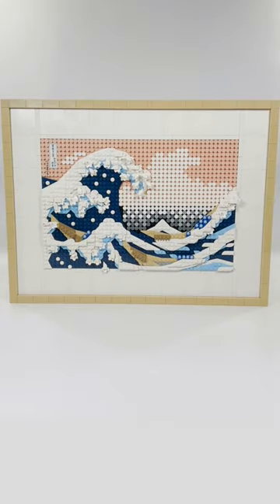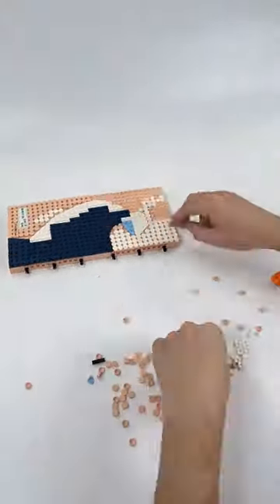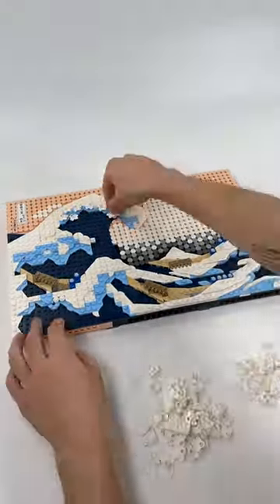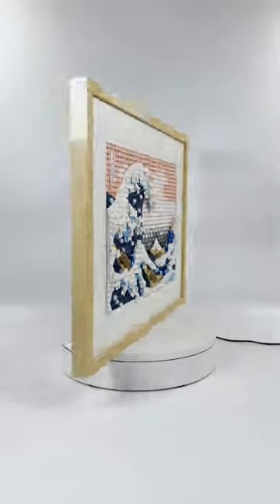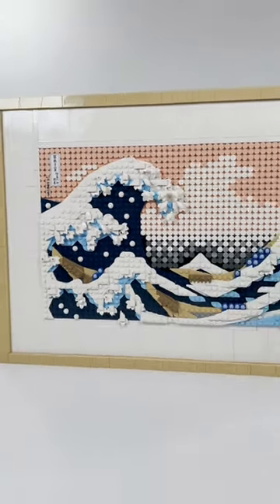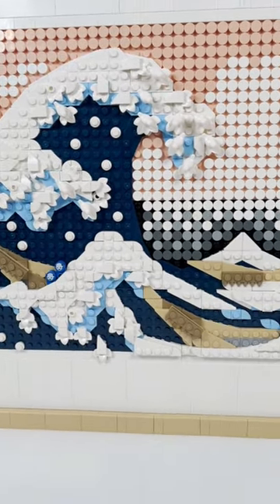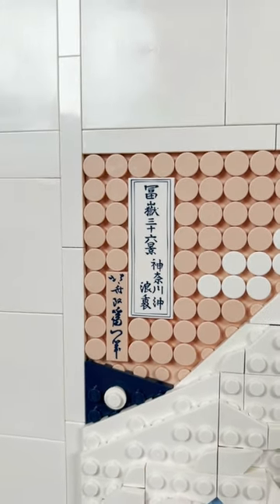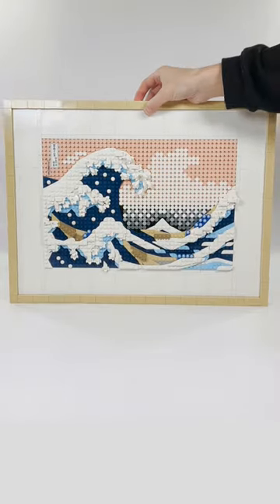LEGO Art - Hokusai - The Great Wave Quick Review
Today, We're looking at set 31208 The Great Wave! It comes with 1810 pieces and is part of the LEGO Art theme!

Minifigs.me - Amazing Custom Printed Mini-figures!